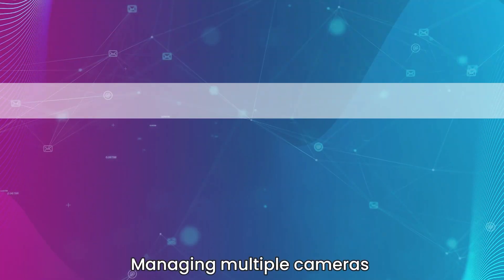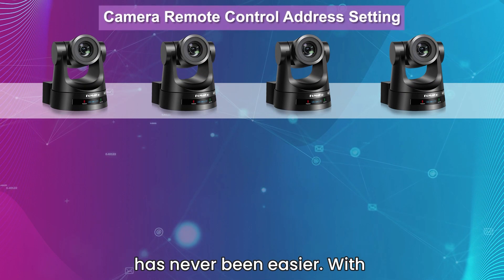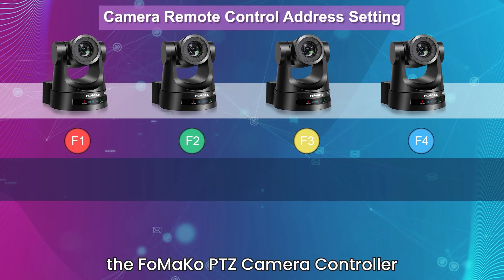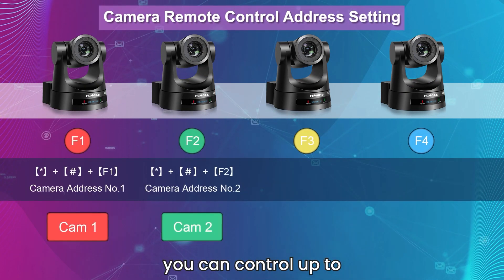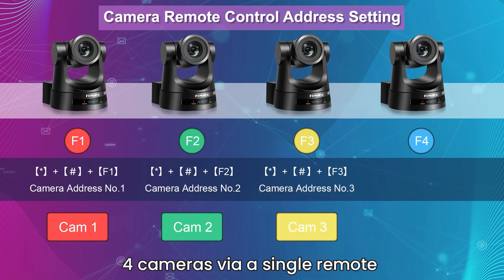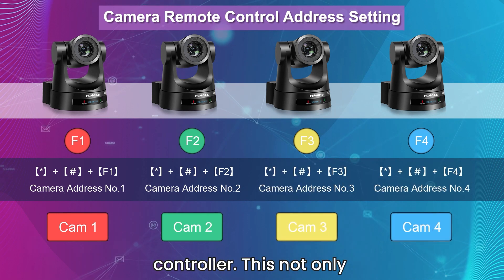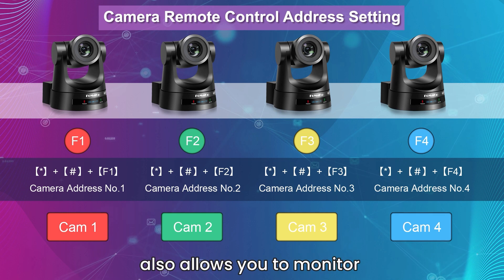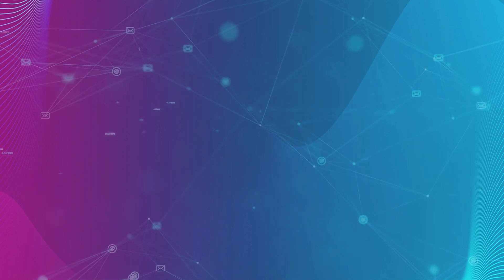FoMaKo PTZ Camera Remote Control Detail Introduction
This video will show how to use FoMaKo PTZ camera remote control.
FoMaKo remote control has some great functions, such as:
- Adjust Pan Tilt speed
- Adjust zoom speed
- Adjust preset Pan Tilt speed
- Adjust preset zoom speed
- Preset position set
- Preset position clear
- Left/right rotation
- Back light contro (BLC)
- use one remote control to control several PTZ cameras
- Auto/manual focus
- Tips for combination Key
- Menu settings
Please note, this remote control can only use for FoMaKo FMK20SDI, FMK20SDI pro, FMK30SDI, FMK30SDI pro, KN20A, KN20A pro, KN30A KN30A pro